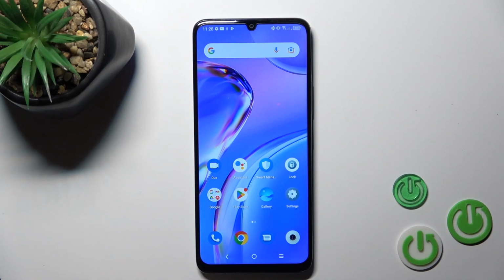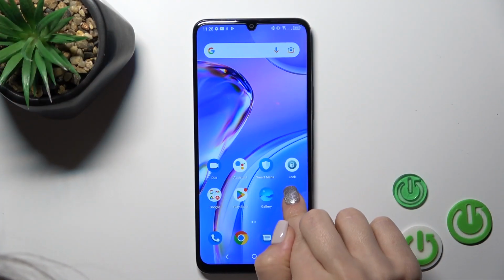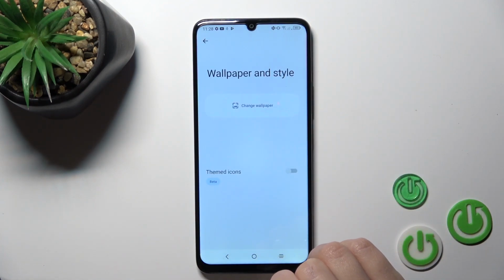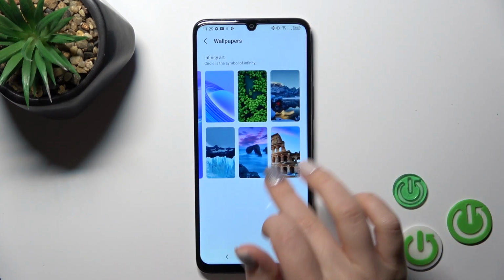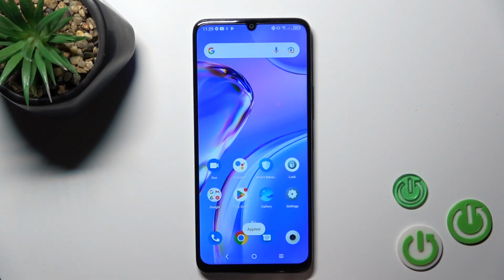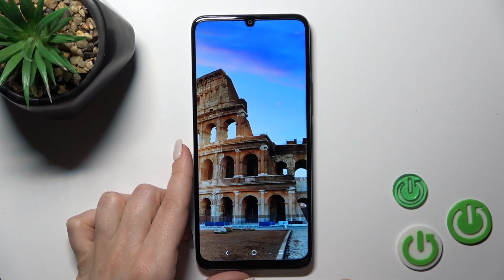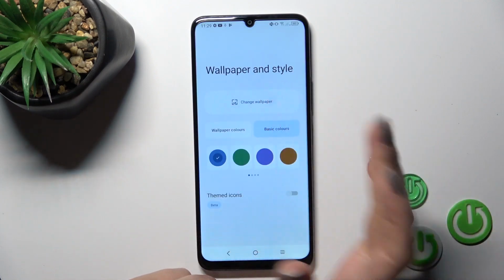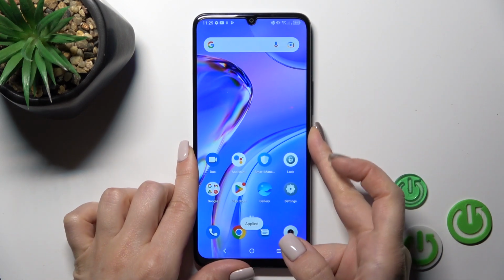How to Change Lock Screen Wallpaper on TCL 40 SE? - Find Wallpaper Options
Getting access to the main Lock Screen customization is easy with the instructions shown below. Once you get there, you can modify your Lock Screen background by choosing from the available wallpaper list. If you need more complete instructions, they are available above.

How to set up Lock Screen Wallpaper on TCL 40 SE?
How to change Lock Screen Wallpaper on TCL 40 SE?
How to find Wallpaper Gallery on TCL 40 SE?
How to refresh Lock Screen Display on TCL 40 SE?